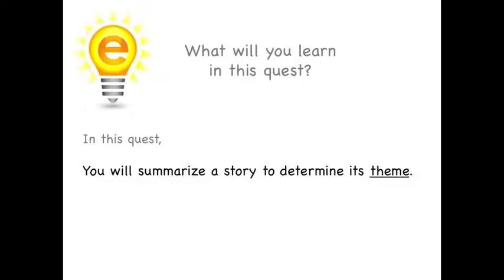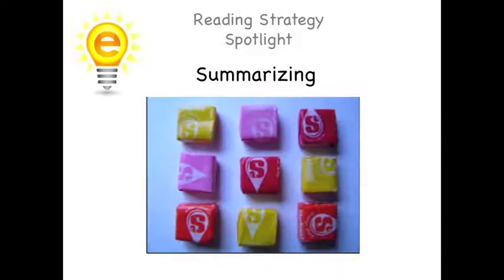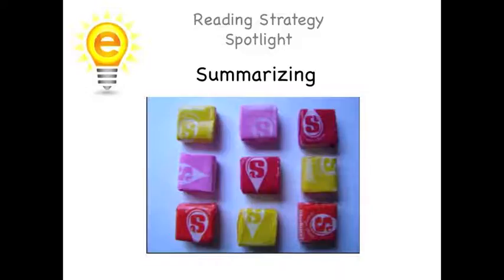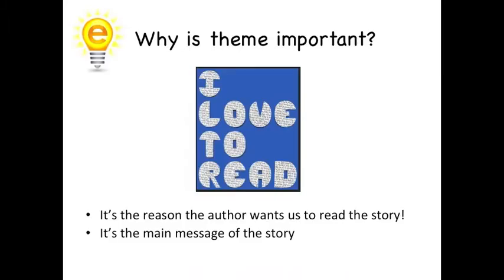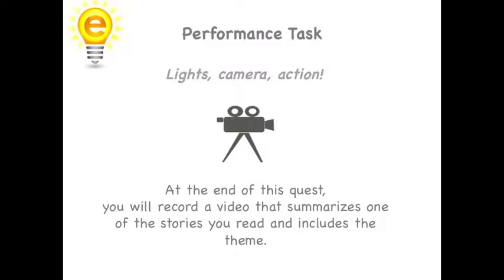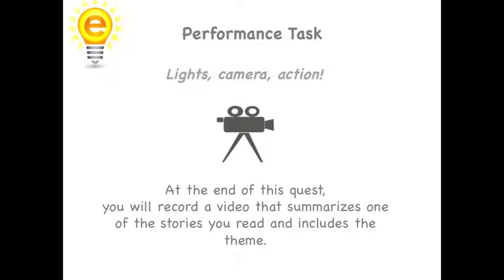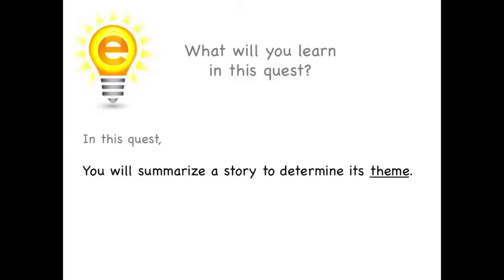eSpark Learning: Theme of a Story Framing Video (5RL2, Quest 3, FA13)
This eSpark video outlines a new learning quest that will help students master Common Core State Standard 5.RL.2: Determine a theme of a story, drama, or poem from details in the text, including how characters in a story or drama respond to challenges or how the speaker in a poem reflects upon a topic; summarize the text.
This framing video is only the beginning of eSpark Learning's iPad-specific personalized learning system—there's more! We streamline the best third-party apps, great educational practices and data collection into one delightful K-8 platform used to add engagement and highly differentiated Common Core aligned content to a variety of classroom settings such as early learning, 1:1 programs, intervention, Special Education and more.
Interested in learning more about eSpark?